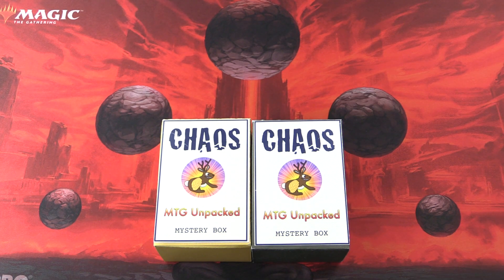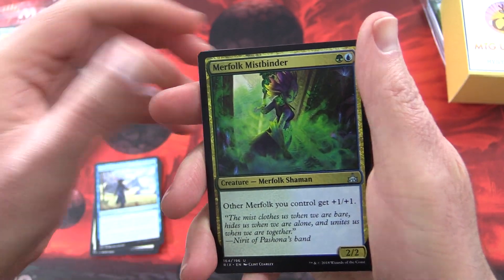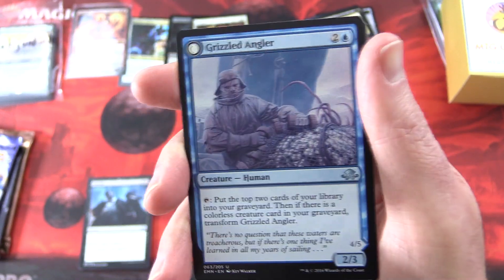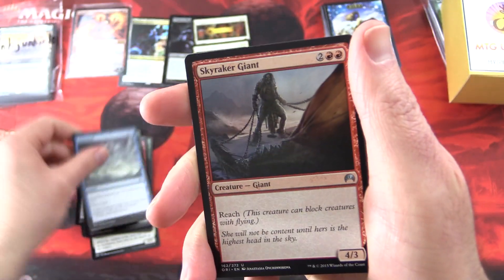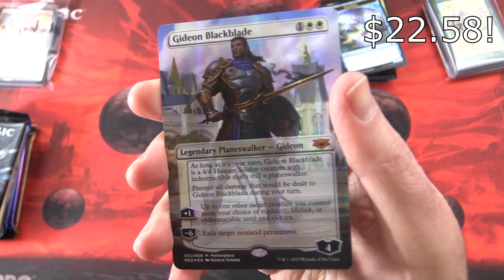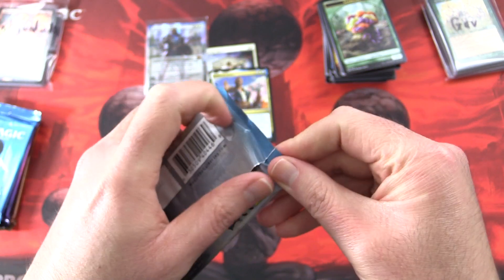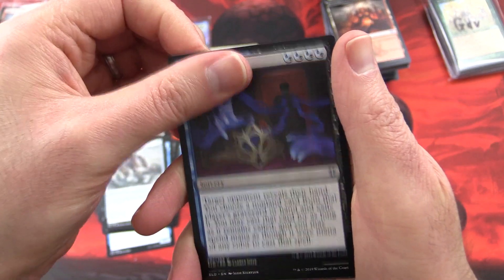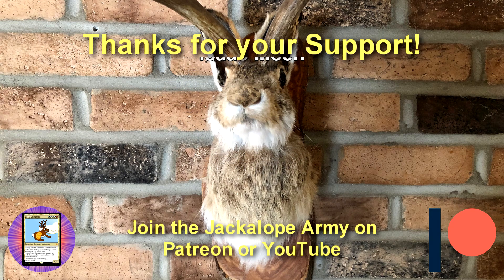2X Total Chaos Mystery Boxes #54 - SPICY PULLS!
Unpacking the final two MTG Unpacked Chaos Mystery Boxes of Magic The Gathering cards for November 2019. What wonders lay within?